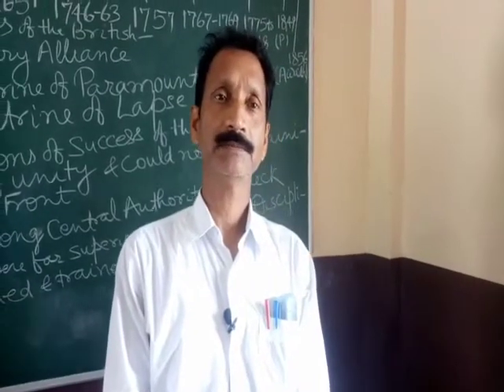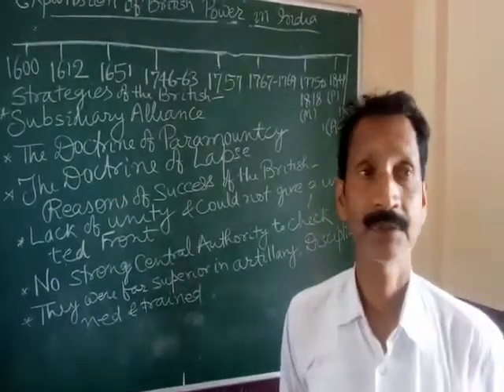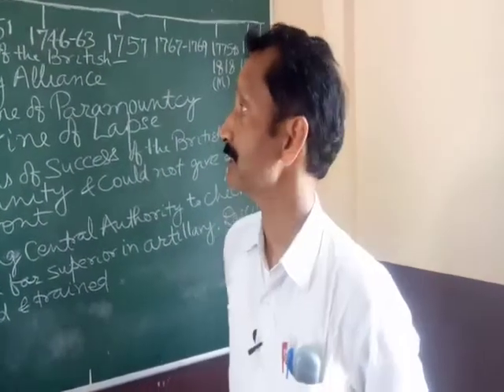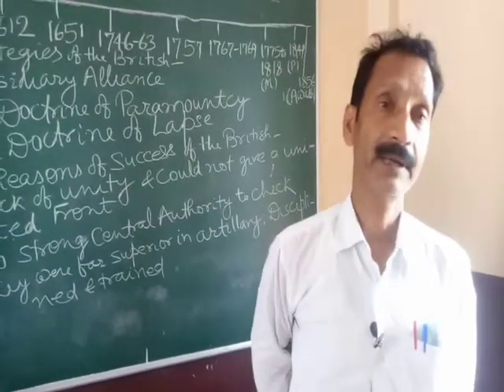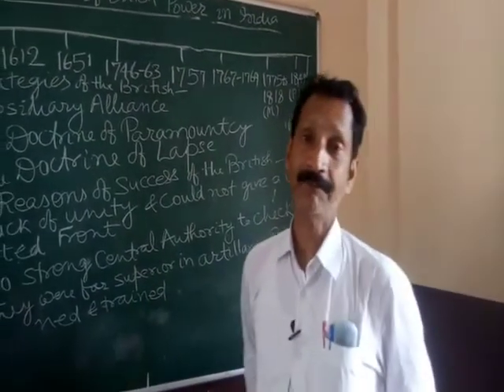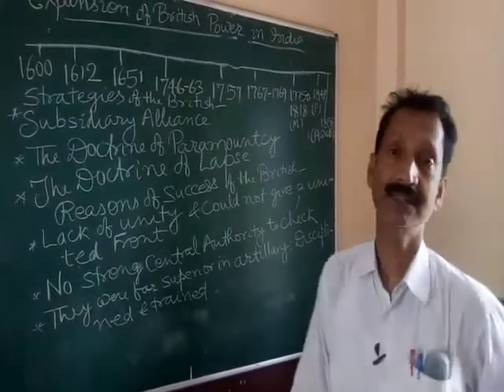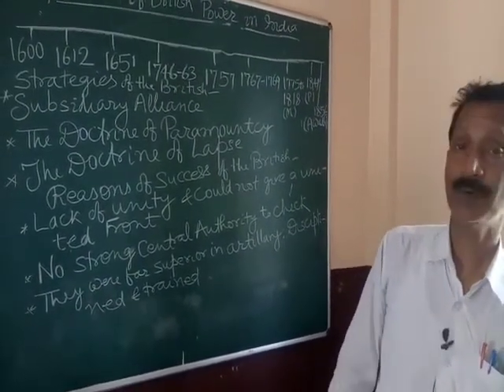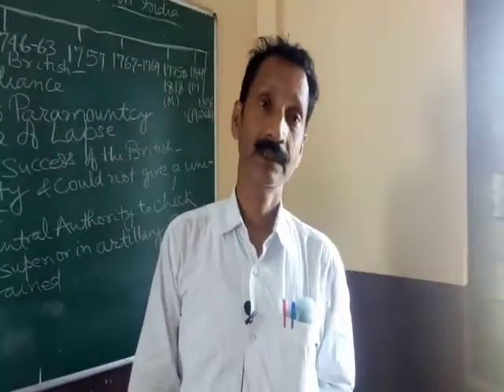Expansion of British Empire